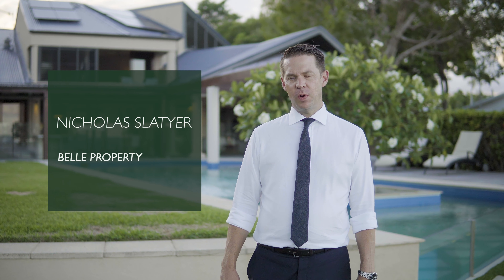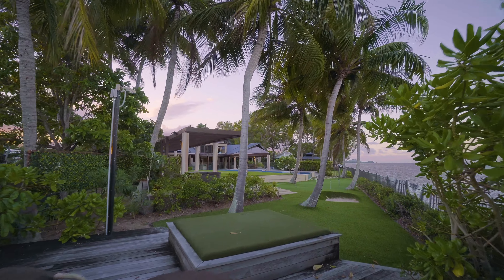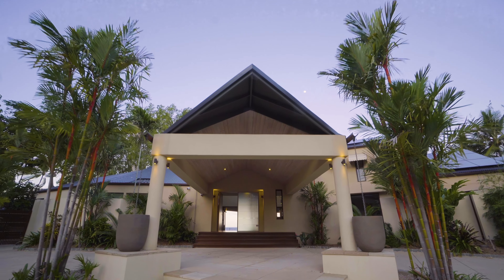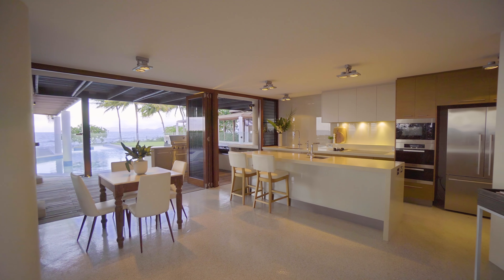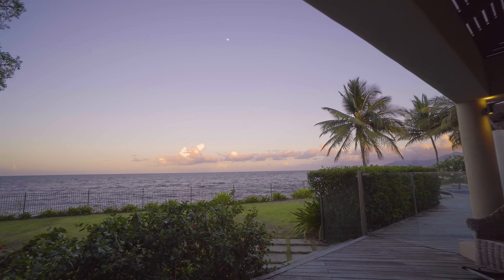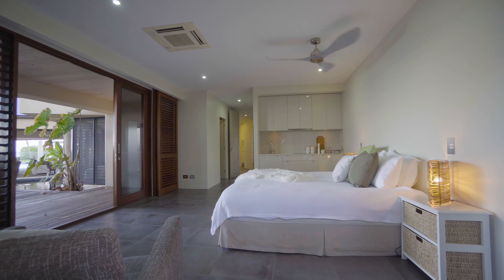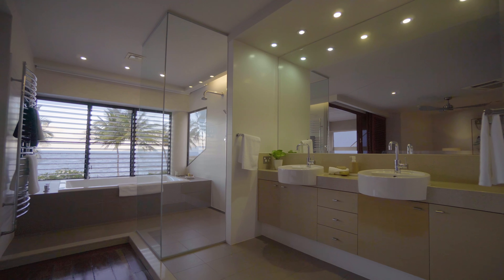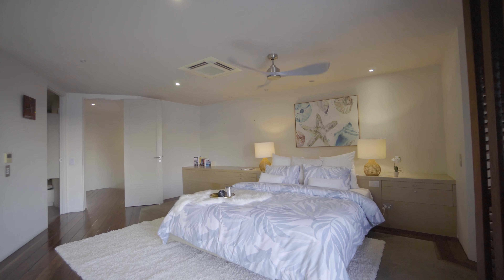2-4 Hibiscus Lane, Holloways Beach